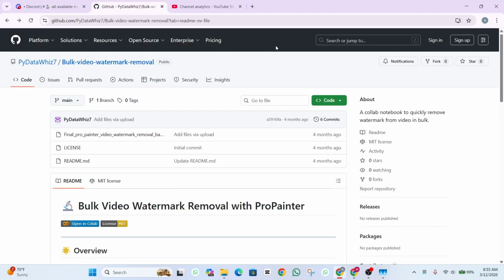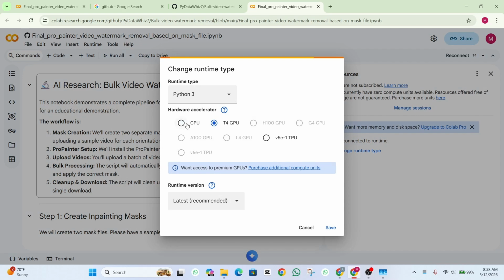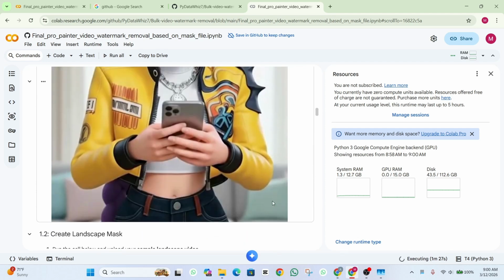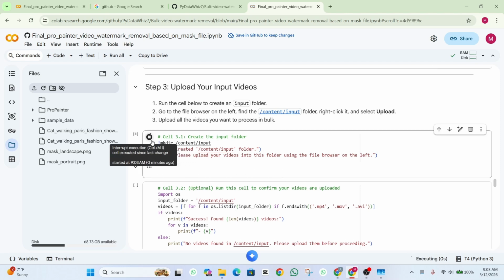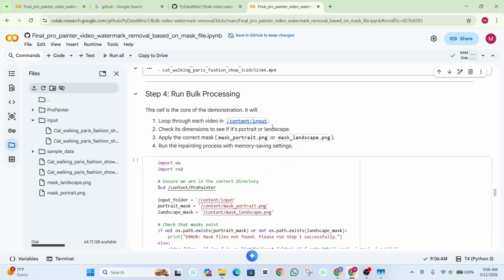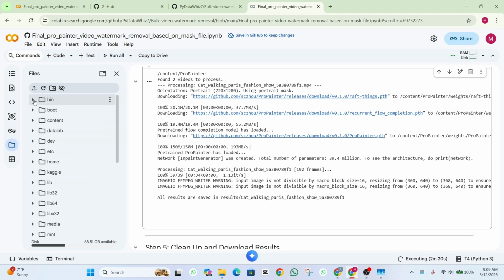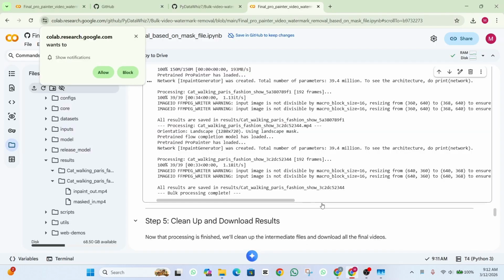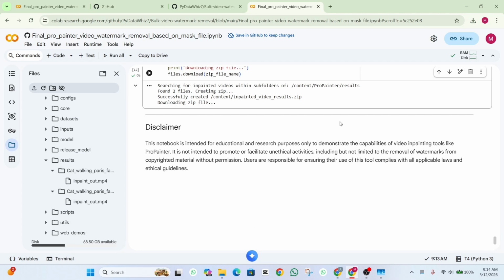STOP cropping Logos! Remove Veo Watermarks in BULK (Free)- Educational purposes only .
STOP Hiding Logos! Remove Veo Watermarks in BULK (Free)